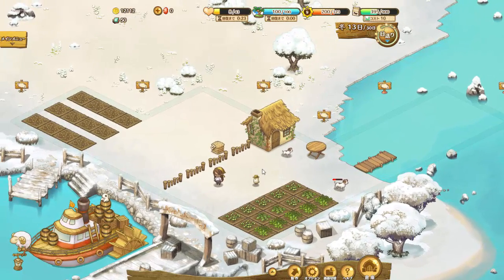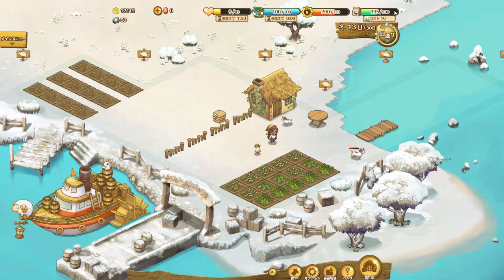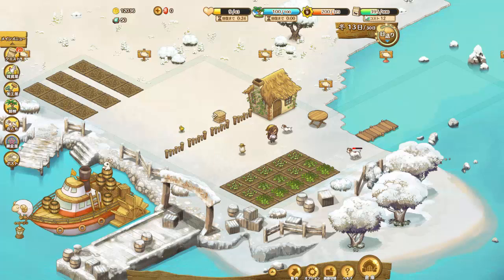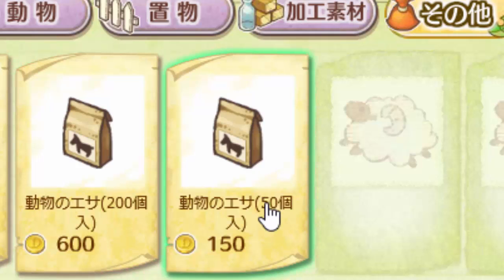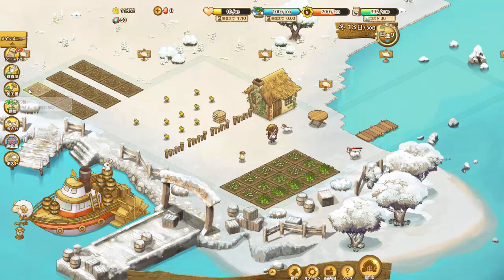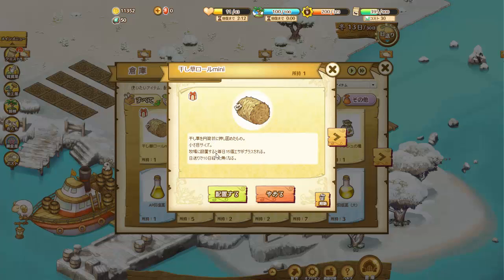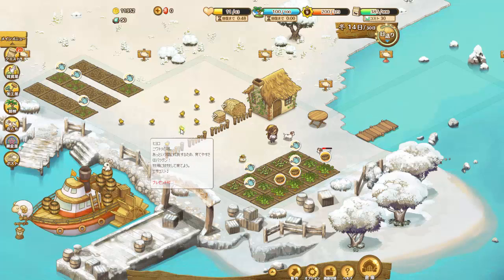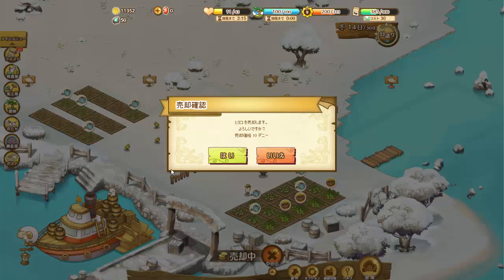【楽園生活ひつじ村】Shepherd's Crossing Online - Animal husbandry tutorial (ENGLISH)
How to care for animals in SCO, aimed at players who do not understand Japanese but still want to participate in the game. This guide covers buying animals, raising animals, feeding animals, and obtaining and maintaining food for animals.

My friend ID: XFREUiiOvrUVlaEC
My guild code: 9wtbgx4